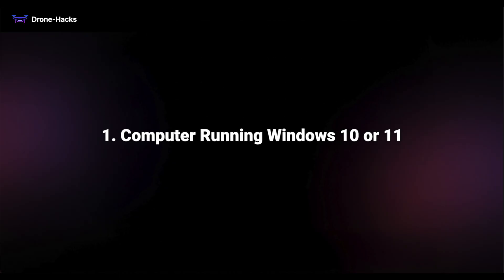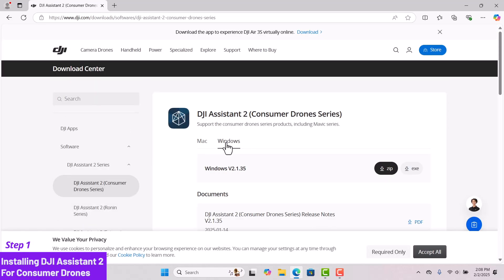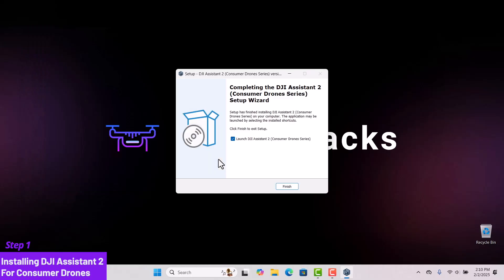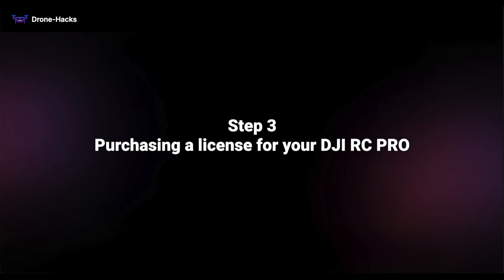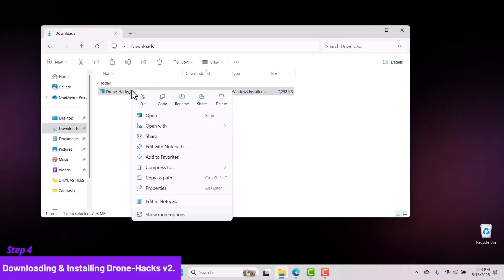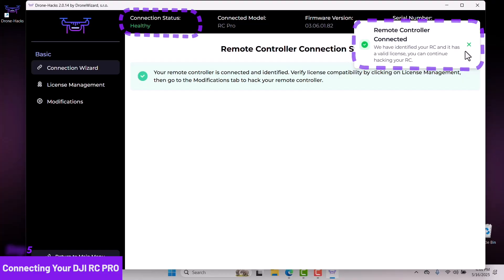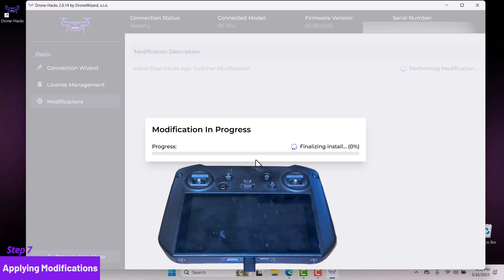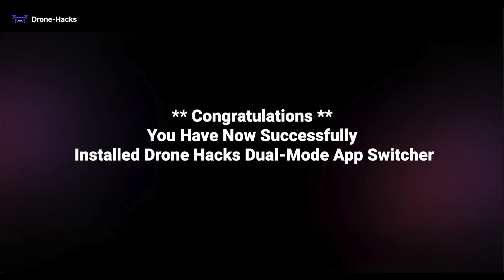Install both DJI Fly and DJI Pilot 2 on RC PRO and RC PRO Enterprise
In this step-by-step tutorial, we walk you through the entire process of modifying your RC using Drone-Hacks V2 software, covering everything from firmware installation to modifications and license registration.